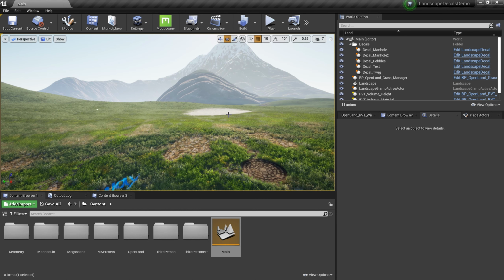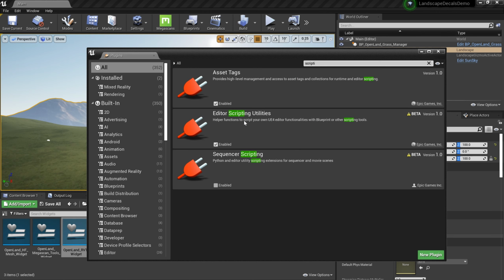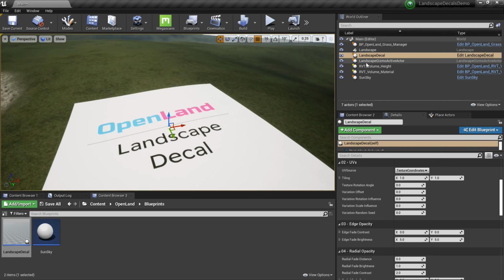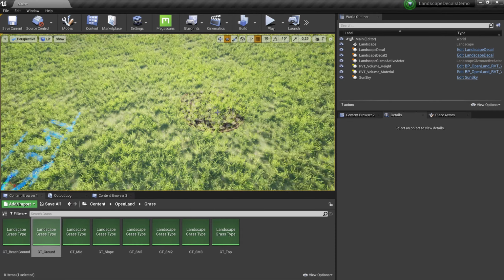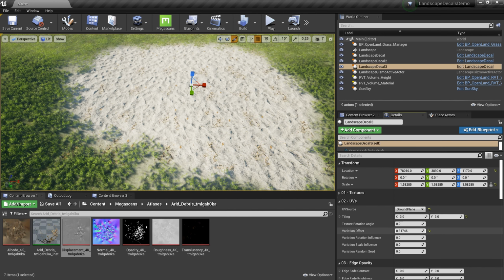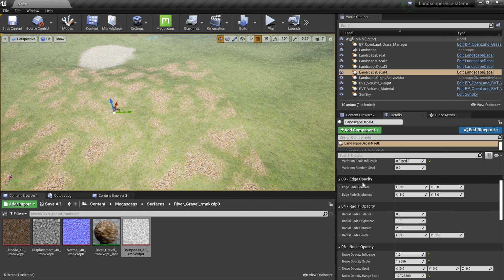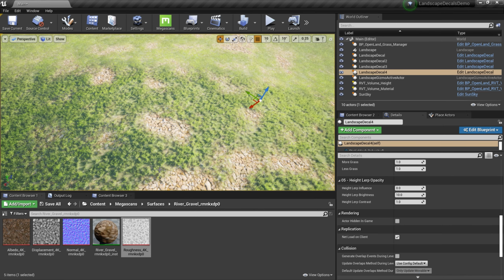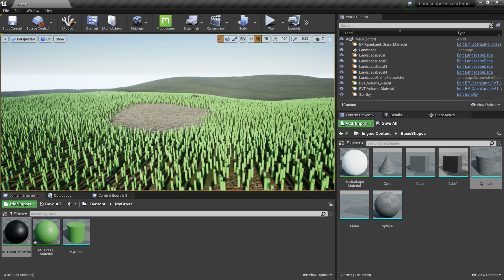Introducing Landscape Decals for Unreal Engine with OpenLand (Support both UE4 & UE5)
Now, OpenLand has the support to paint decals on landscapes. With this, we can bypass landscape paint layers & paint textures procedurally. Since it's based on RVT, it has no additional performance impact as well.

* 00:00 Intro
* 01:57 Get OpenLand
* 02:13 Initial Setup
* 04:19 How to Get Decals
* 05:10 Add Our First Landscape Decal
* 06:21 Add a Text Decal
* 07:25 Grass Hiding with OpenLand Grass
* 09:29 Add a Decal for Scattering Twigs
* 11:49 Add a Decal for Pebble Patches (with a noise)
* 16:24 Summary
* 17:01 Grass Hiding for OneGrass Engine Grass
* 18:13 Grass Hiding for Other Grass Types
* 19:45 ඉවරායි!